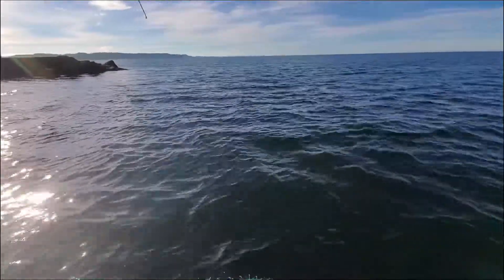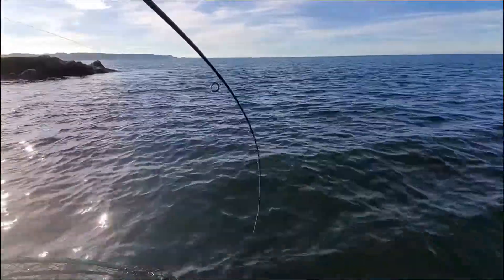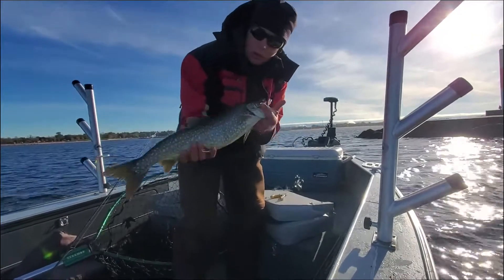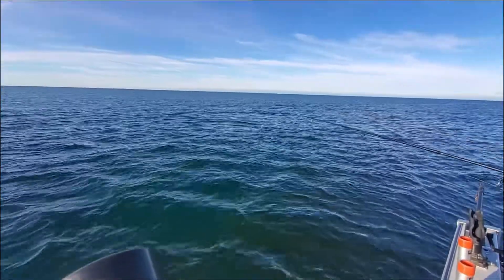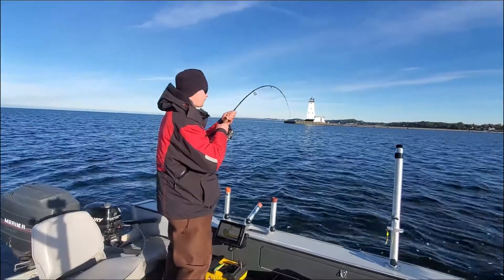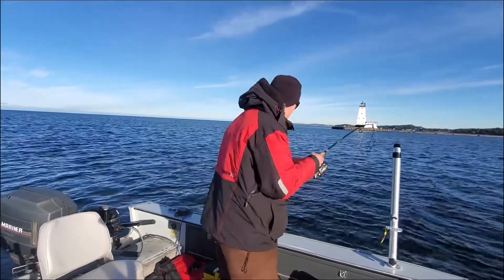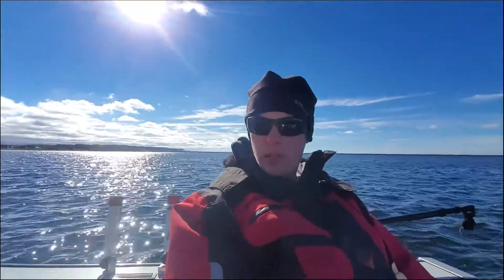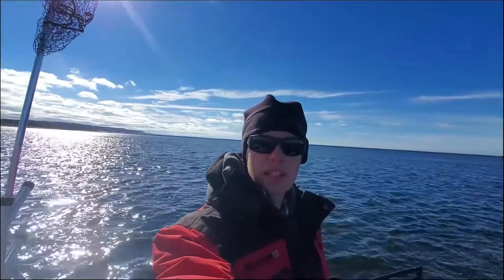Jigging for Fall Lake Trout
What started out as a slow morning of fishing turned into a really fun jigging bite.